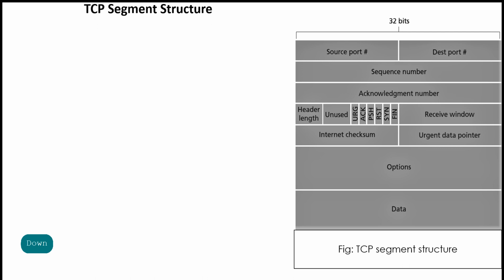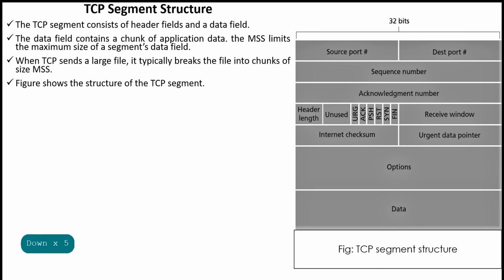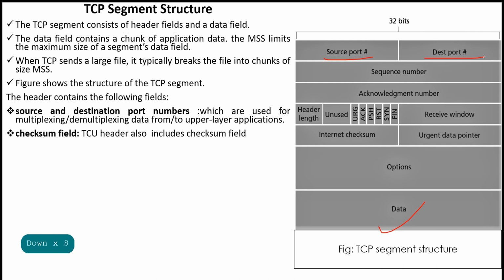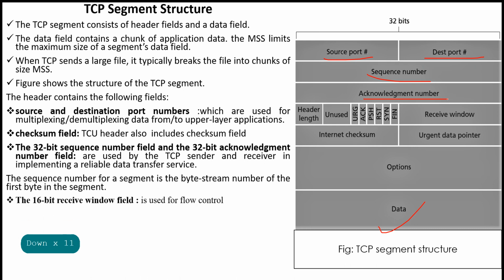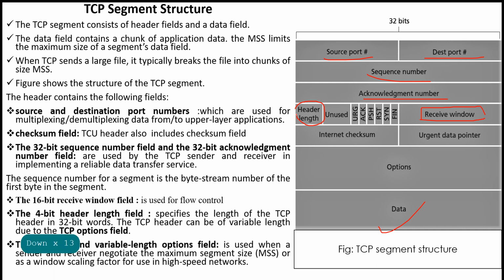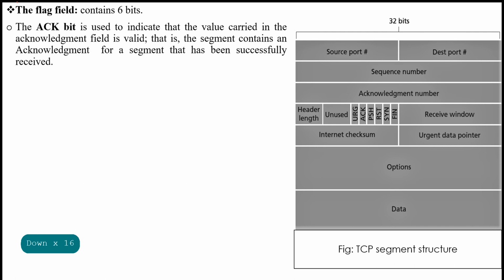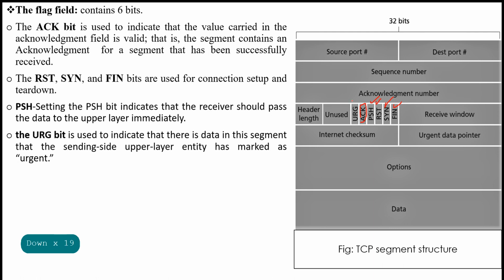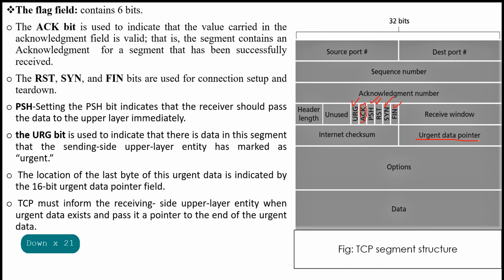18cs52_m2_tcp segment structure